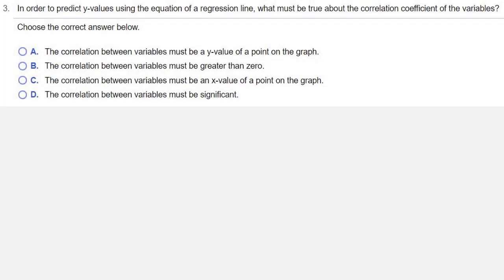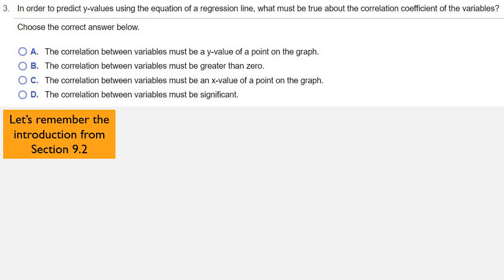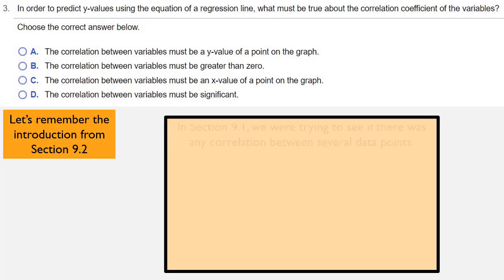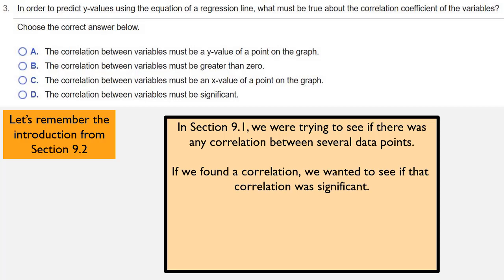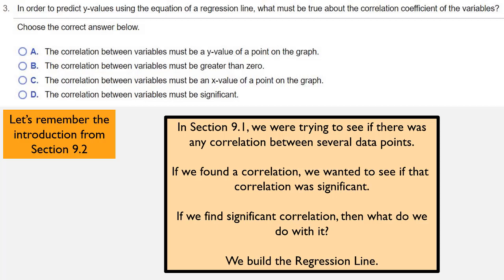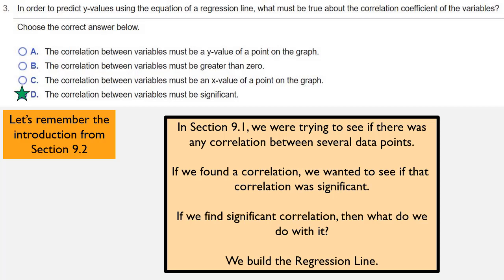HW - 9.2 - 03